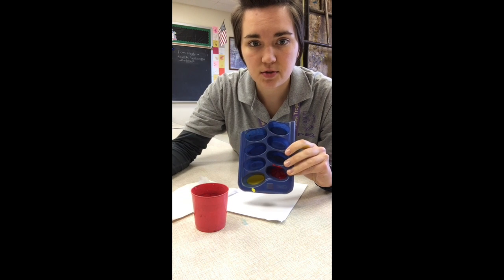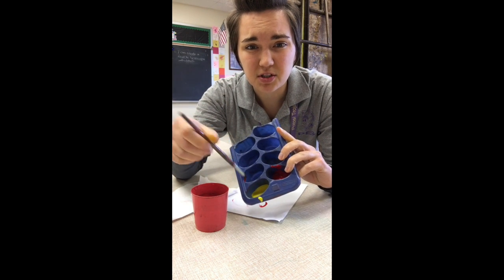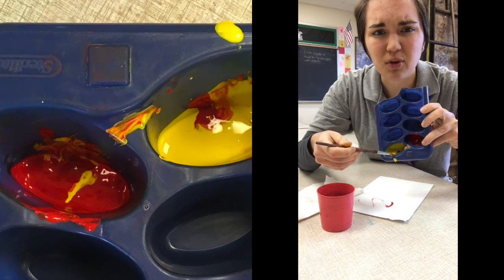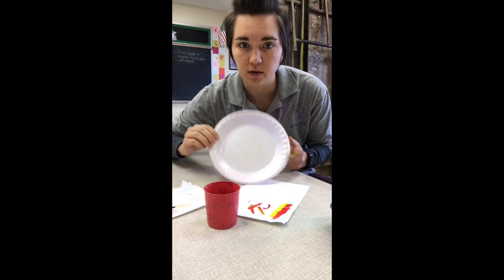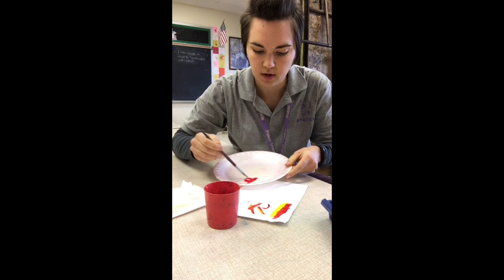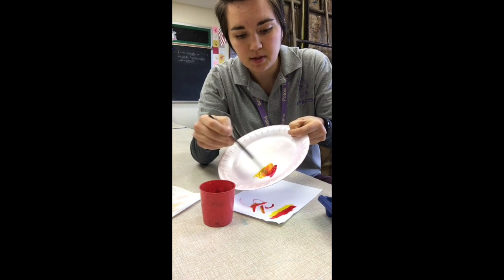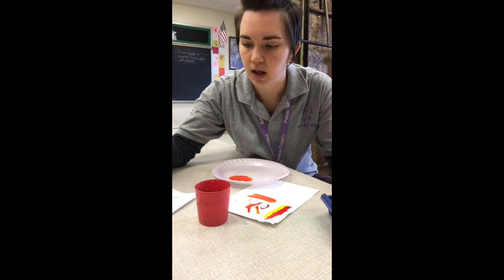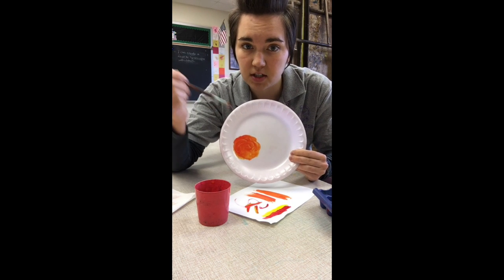Painting Intro 2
This video is about painting with more than 1 color with kindergarten.